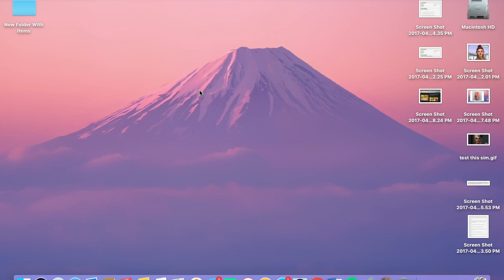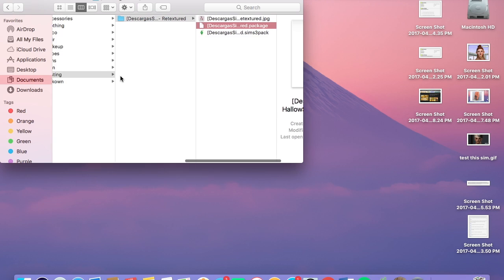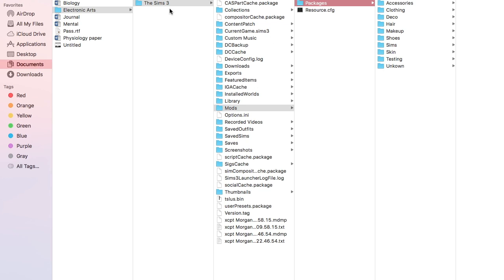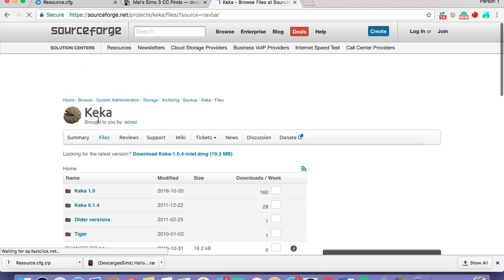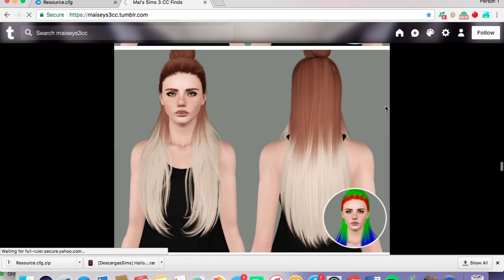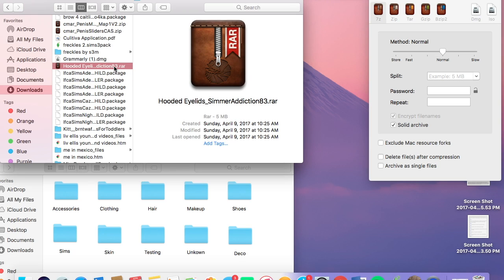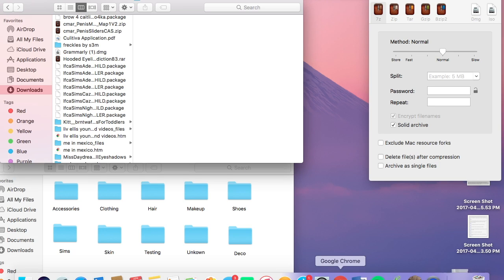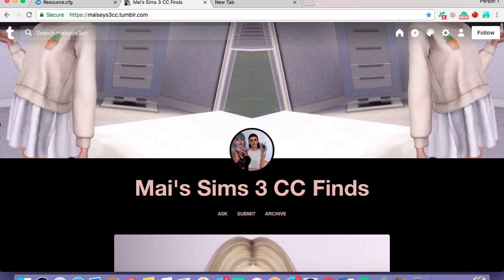HOW TO DOWNLOAD SIMS 3 CC ON A MAC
STEP BY STEP:
1) Open Finder --- Electronic Arts --- Sims 3 --- Create a "Mods" Folder --- Create a "Packages" Folder inside of your newly created mods folder

2) Download the resource.cfg file

3) Download Keka

4) Extract resource.cfg file and place it in your mods folder (Mods not Packages)

5) Download custom content at your leisure and extract using keka if needed (extraction is needed if your cc is not already a .package or a folder with a .package in it.)

6) once all cc is .package or a folder with a .package in it, place your cc in the packages folder which you created in your Mods folder.